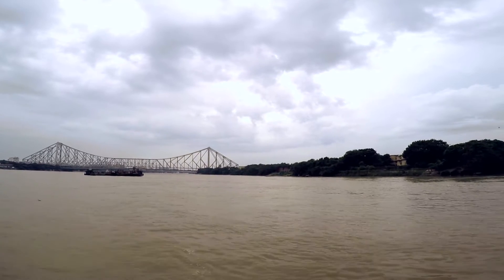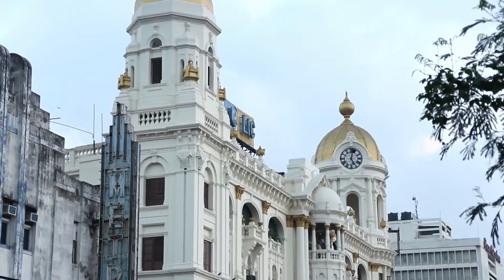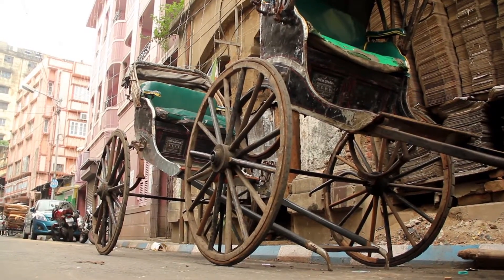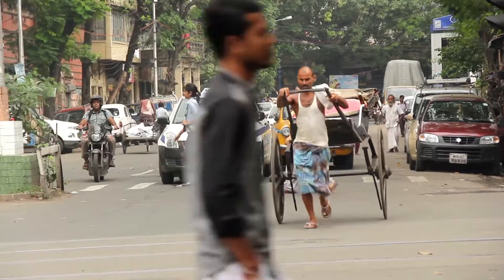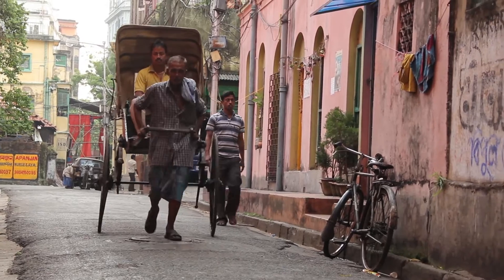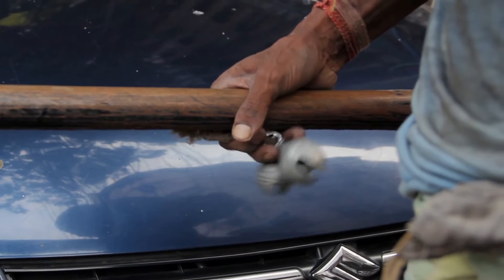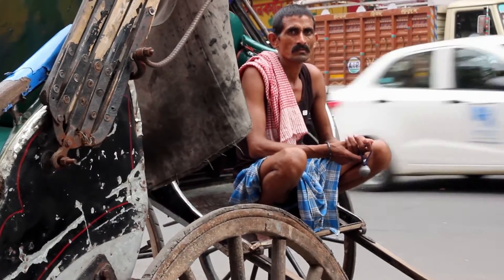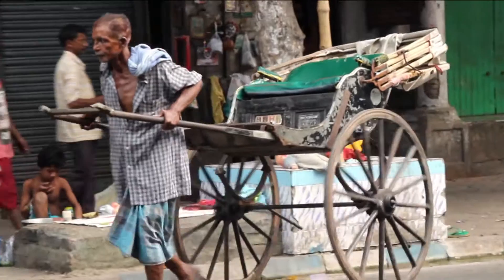Tanna Rickshaw A Heritage Still Breathing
Taana rickshaw is a living proof of the rich history India has witnessed. With it's little remnants still breathing in Kolkata, this video shows how today, the life of taana rickshaw and the pullers have changed since decades and how they are slowly progressing towards doom.